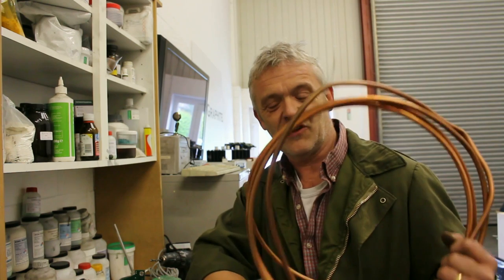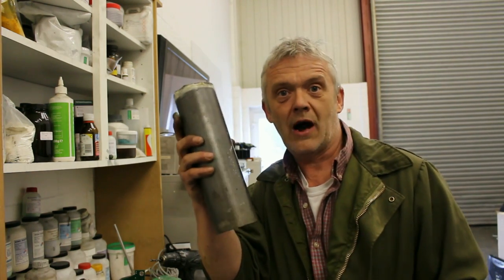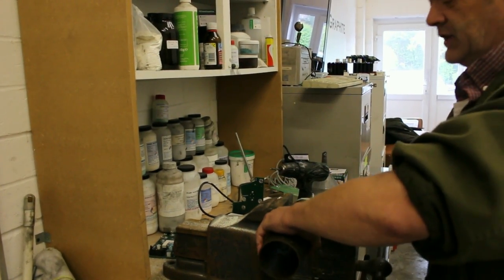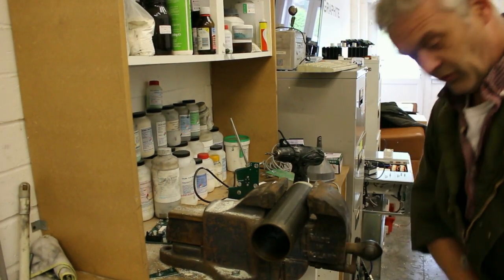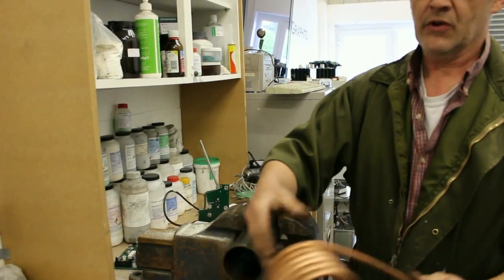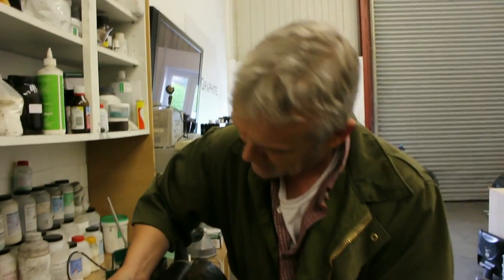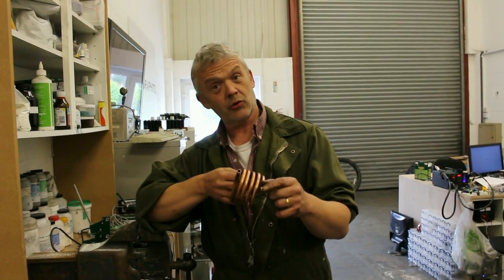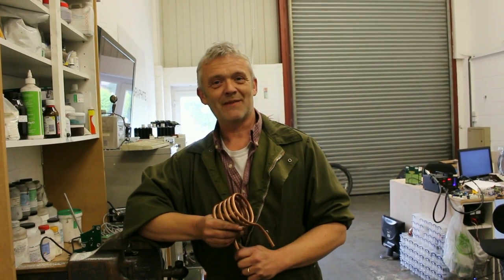How To Make Big Coils - Without Getting Sand In Your Bits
First part of a project to make an induction heater